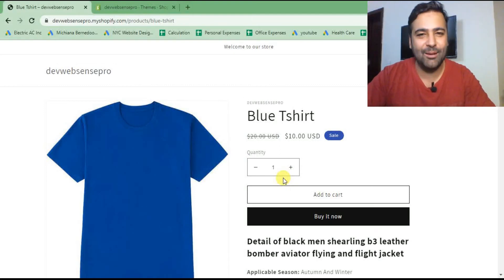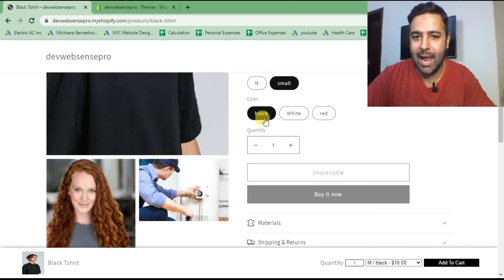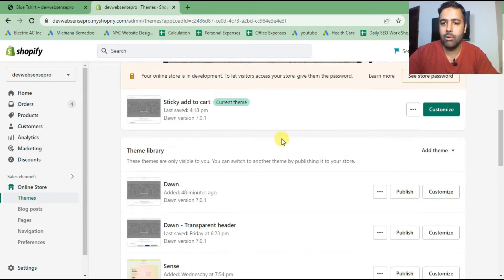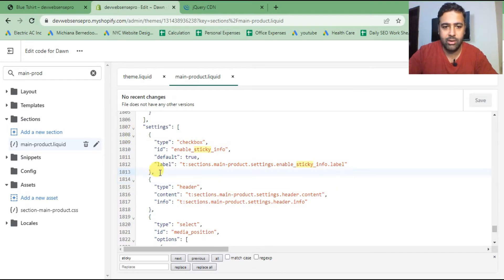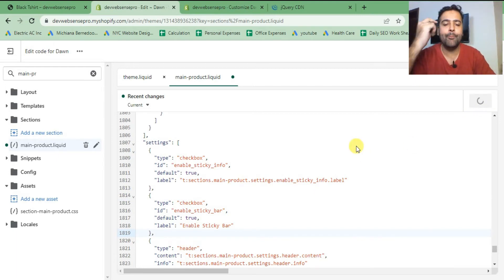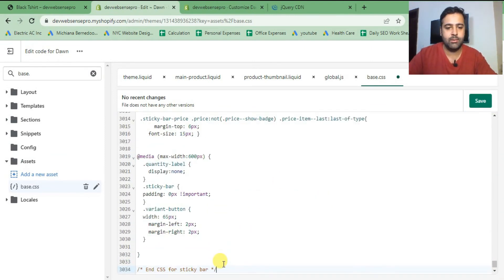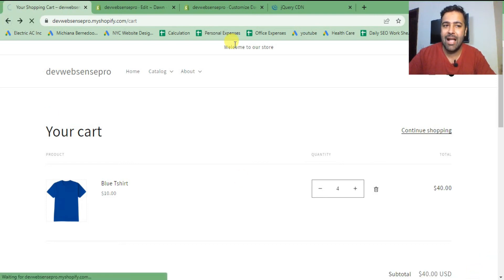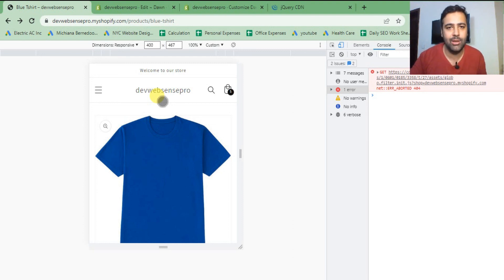How To Add Sticky Add To Cart Bar on Product Page - Dawn Theme Shopify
Adding a sticky bar to your product pages is an effective way to keep customers updated on their order status and increase the chances of completing a purchase. In this video, we'll show you how to add a sticky bar using the Dawn theme for Shopify.

00:00 Intro
04:20 Adding jQuery in theme
05:20 Adding Schema settings for the Customize option
07:50 Adding code in product thumbnail.liquid
08:40 Adding JS code in global.js
09:10 Adding CSS code in base.css
10:20 Changing sticky position
11:20 Button to skip the cart and go directly to checkout